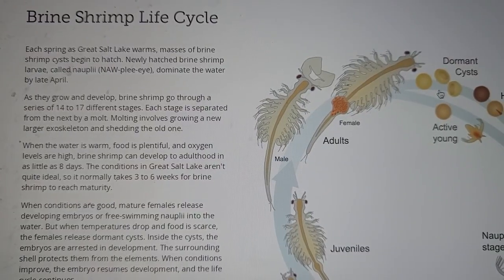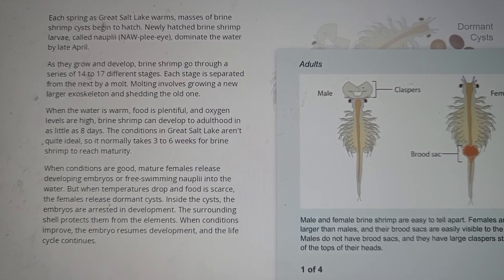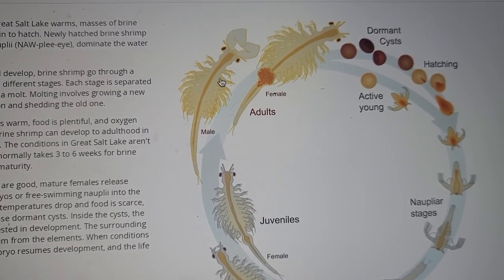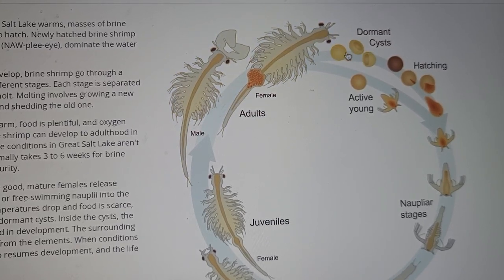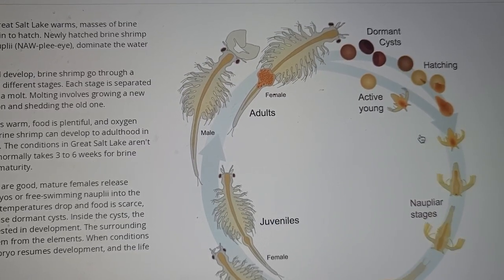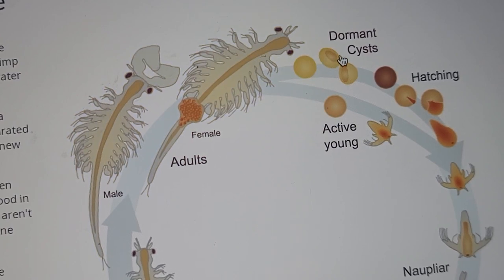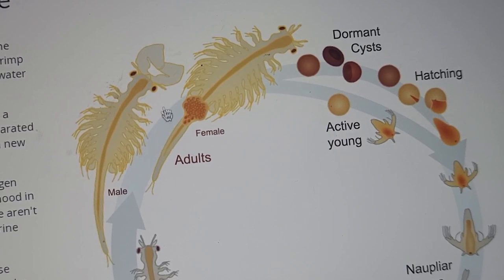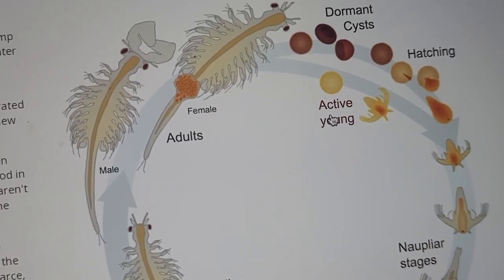Feeding Brine Shrimp: What Most Fish Stores Won't Tell You About Hatching Live Artemia Nauplii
What every fish hobbyist, breeder and fish Keeper should know about feeding live or froze. baby brine shrimp, as well as Brine Shrimp in general. Be it saltwater or freshwater aquarium fish, the life and health of your ecosystem and Fry are at stake, depending on what you feed them. many Brine Shrimp are extremely low Grade and poor in nutrition, and while it may be a great stomach filler and eye catcher due to the live movement Artemia nauplii create, it may no longer be the gold standard in what we should feed our newly hatching Fry. daphnia, infusoria, and a well cultivated ecosystem of microfauna can often create a far more balanced and nutritious diet.

MY FAVORITE ONLINE SHRIMP DEALERS

The Best Prices & Links to:
10 Gifts & Gadgets Under $10

20 Filter Media Bags For Only 9.99 killer Deal!

2 bags of the best shrimp and snail food out there!

(OVER 10. OOOPS!)

LINKS TO STUFF I LOVE USING!